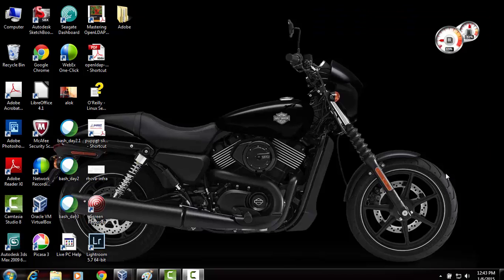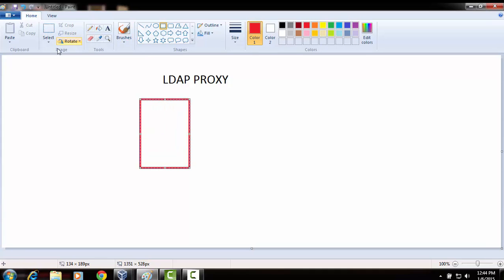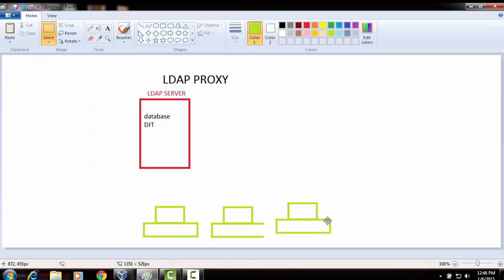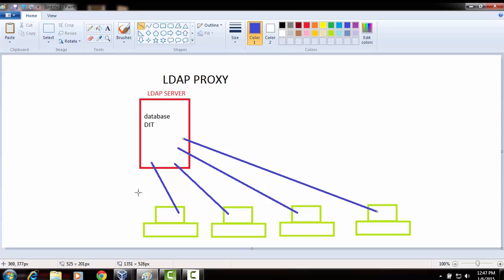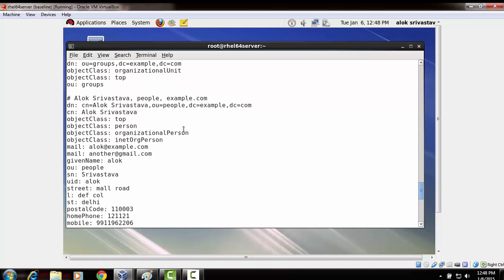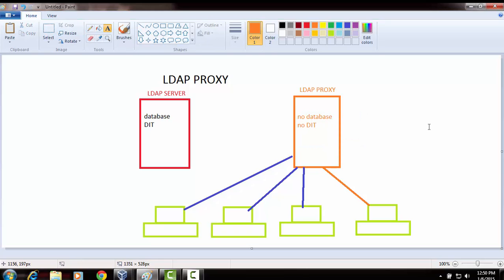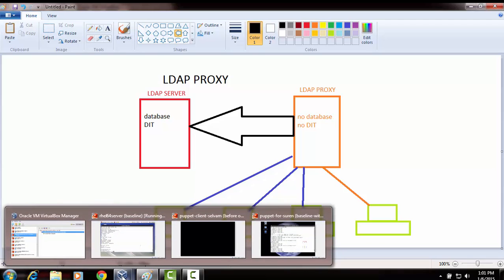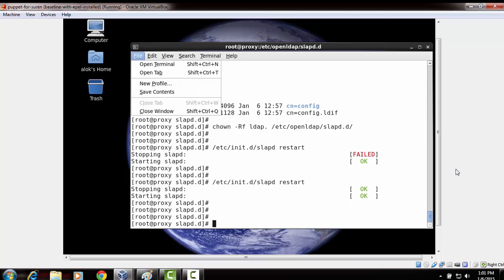Configuring OpenLDAP Proxy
Understand the importance of OpenLDAP Proxy. How it work to reduce the load on OpenLDAP Master / Slave servers. How to configure OpenLDAP proxy server in RHEL machines.